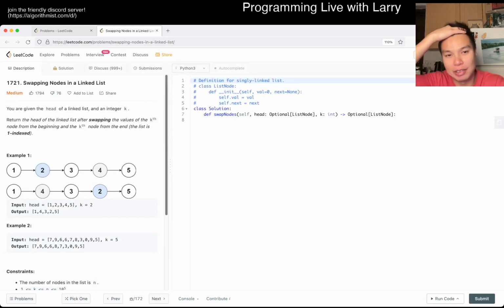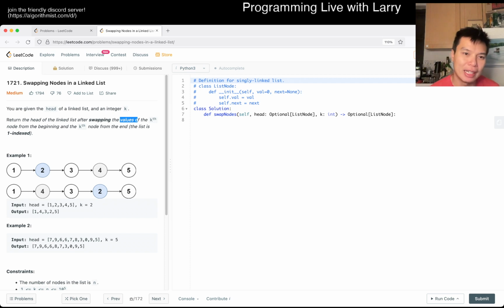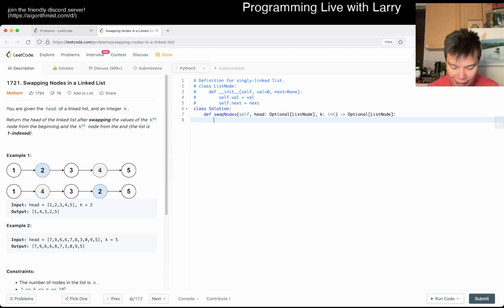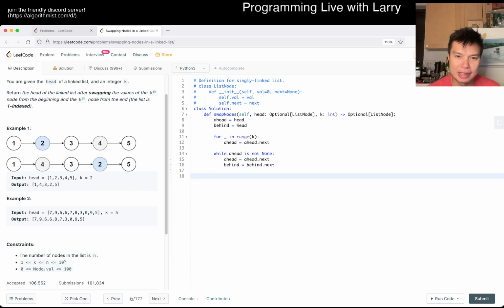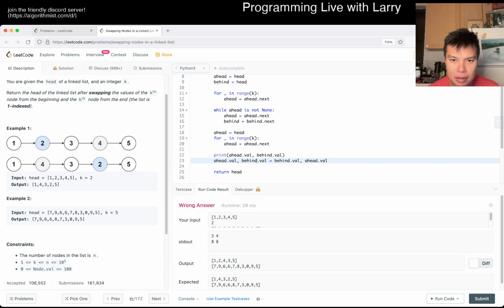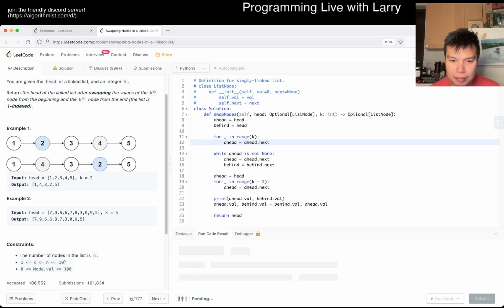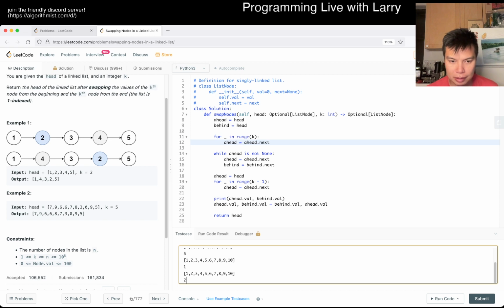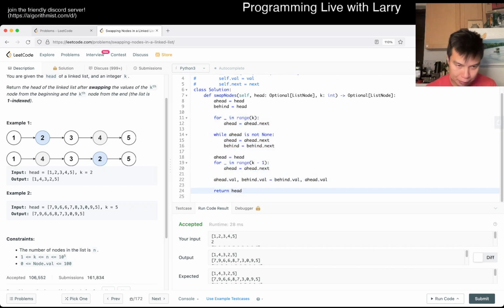Daily Leetcode #734: Apr 04, 2022 - 1721. Swapping Nodes in a Linked List